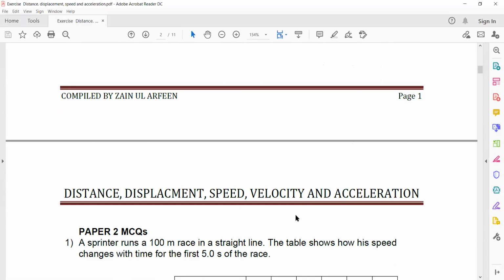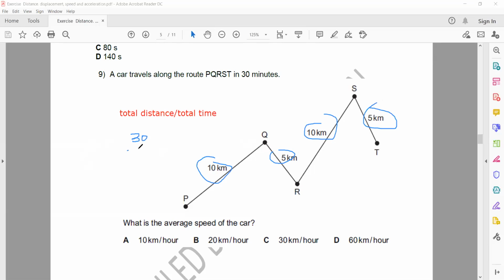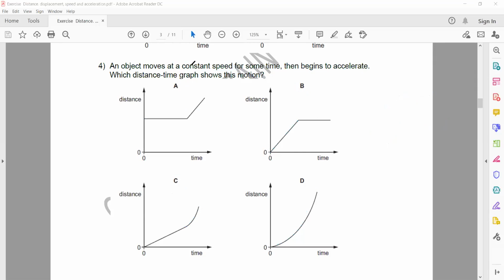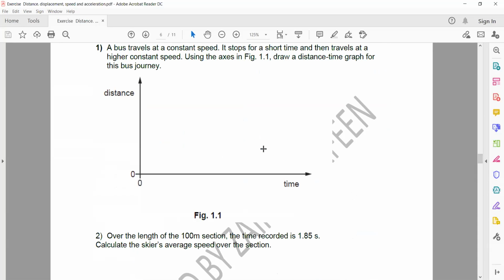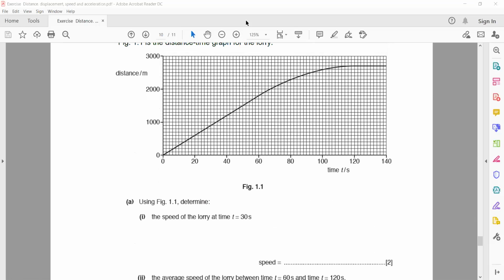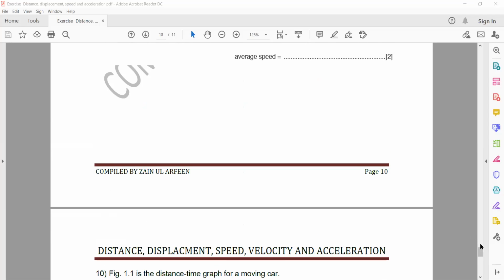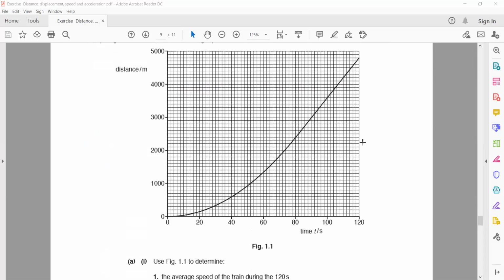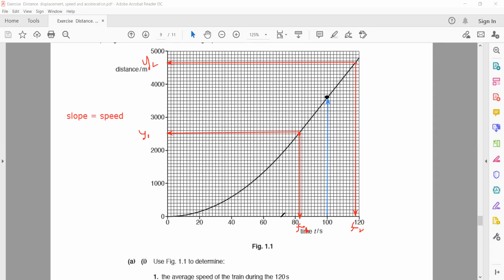IGCSE Physics lesson 8 part b doubts distance displacement speed and acceleration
doubts  distance displacement speed and acceleration